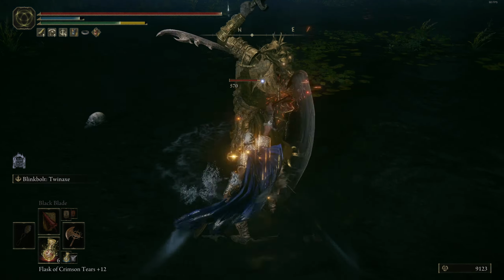I'm REALLY trying to be excited! - Shadow of the Erdtree Let's Play || Part 25 || Blind || PC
Hello!

I am MelonBattery. Welcome to my let's play channel where I play games I find interesting off-stream.

Elden Ring is a 2022 action role-playing game developed by FromSoftware. It was directed by Hidetaka Miyazaki with worldbuilding provided by fantasy writer George R. R. Martin. It was released for PlayStation 4, PlayStation 5, Windows, Xbox One, and Xbox Series X/S on February 25 by FromSoftware in Japan and Bandai Namco Entertainment internationally. Players control a customizable player character who is on a quest to repair the Elden Ring and become the new Elden Lord. Shadow of the Erdtree

Elden Ring is presented through a third-person perspective; players freely roam its interactive open world. The six main areas are traversed using the player character's steed Torrent as the primary mode of travel. Linear, hidden dungeons can be explored to find useful items. Players can use several types of weapons and magic spells, including non-direct engagement enabled by stealth mechanics. Throughout the game's world, checkpoints enable fast travel and allow players to improve their attributes using an in-game currency called Runes. Elden Ring has an online multiplayer mode in which players can join each other for cooperative play and player-versus-player combat. Shadow of the Erdtree

Elden Ring is an action role-playing game, set in third-person perspective, with a focus on combat and exploration. It includes elements that are similar to those in other FromSoftware-developed games such as the Dark Souls series, Bloodborne, and Sekiro: Shadows Die Twice. The game is set in an open world; players can freely explore the Lands Between and its six main areas, which include Limgrave—an area of grassy plains and ancient ruins—and Caelid, a wasteland that is home to undead monsters. Shadow of the Erdtree

There's also a second YouTube channel where I upload montages and highlights from my stream, MelonBattery Official.

SEO magic
The player will be taken through a beautifully scary, suspense, dark, and yet emotional journey deep into this chaotic and surreal world. With actionpacked encounters and a deep story, the players will be able to interact with characters and grow stronger with magic, fighting, weapons, and items.

Let us explore this wonderful world where the music is almost asmr like, where we travel through an old town road looking for a baby shark, wolf, drake, fox, beast, flamingo, queen star, and unspeakable memes and funny videos. Watch as we game through this perfect star series of borderlands, which holds a critical role in gaming, to the endgame where we will be the avengers of justice and with a swift lazarbeam and careful study we trump our enemies by yelling die pie at our enemies that could all be named things like dobrik mark billie eilish david dobrik joe rogan james charles shane dawson ariana grande jake paul taylor swift post malone eminem john oliver seth meyers trevor noah, which could all be classified as celebrities that could be voice actors in video games in the future.